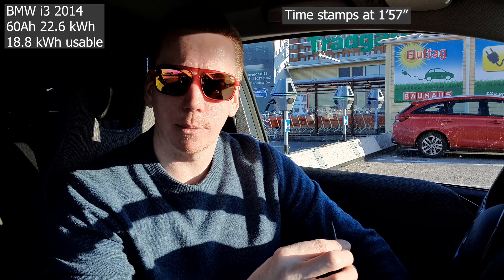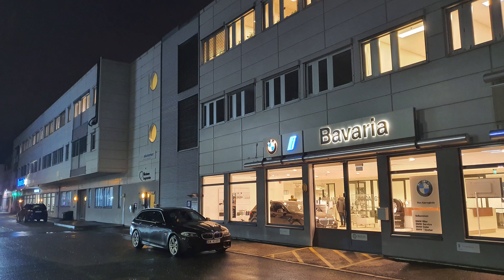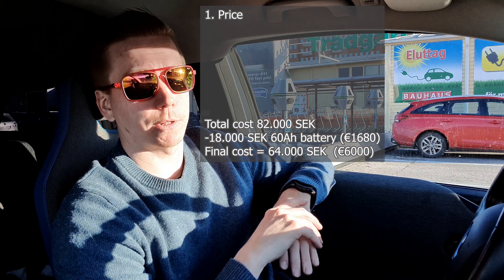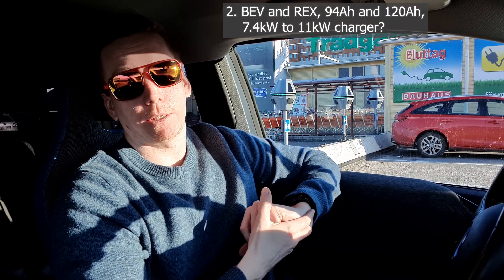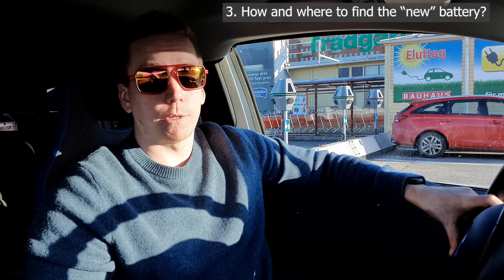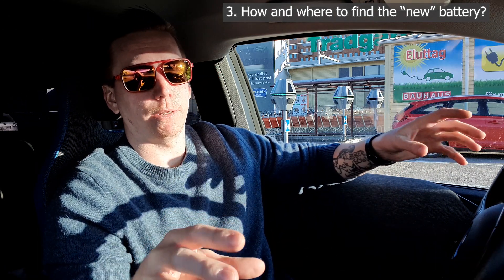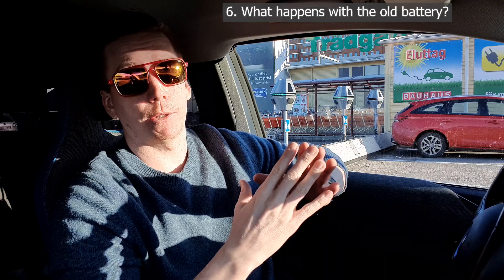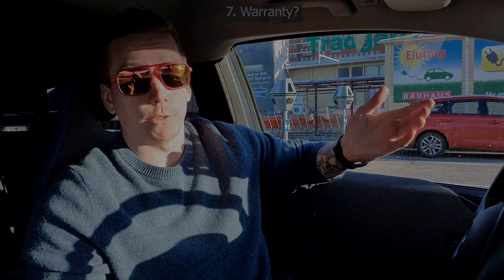BMW i3 Battery upgrade from 60Ah to 94Ah for €6000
Warning! Long video, time stamps at 1' 57".

In this video i talk about my battery upgrade from 60Ah to 94Ah. This upgrade was performed at BMW Bavaria Lillestrom, Norway with a salvaged 94Ah battery that I acquired on finndel.no. The battery was not acquired through BMW.

Go to finndel.no and then "BMW" then "i3 2013" then "BATTERIPAKKE ELBIL"

Notes: For a more up-to-date price understanding you should convert the prices in NOK to YOUR currency since currencies change all the time.

Also: the total cost could have been lower if I had bought a cheaper 94Ah battery (with a higher milage) and sold all of the eight modules of the old 60Ah battery instead of only six of them.